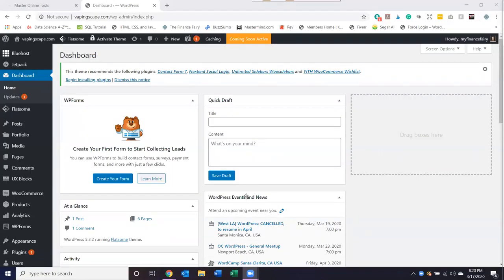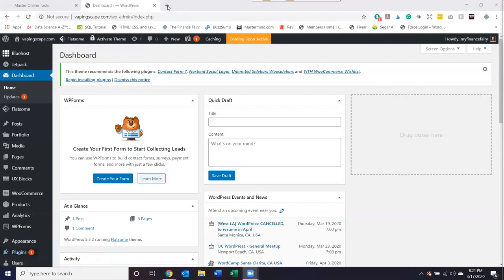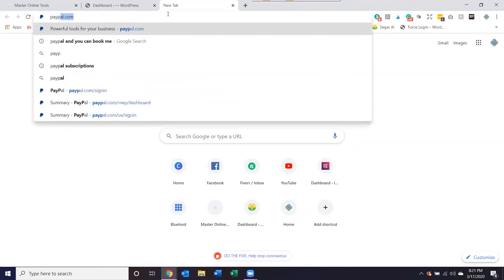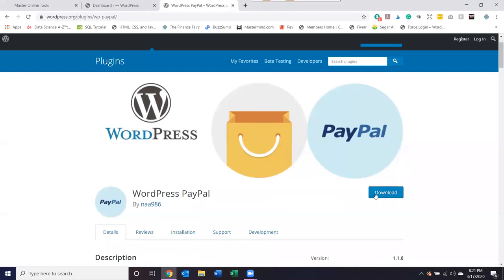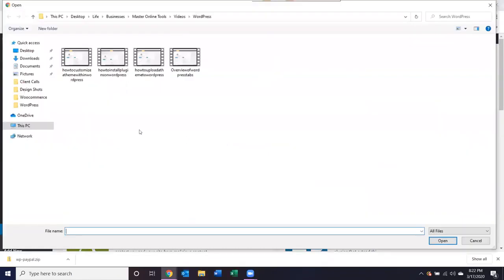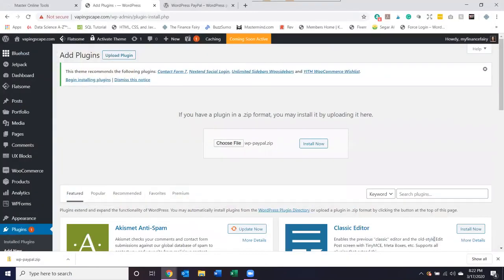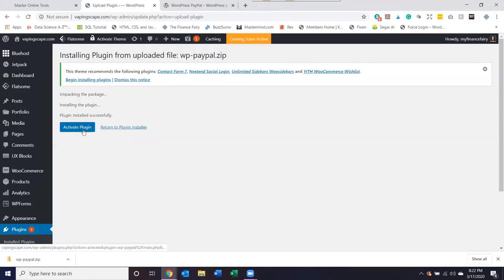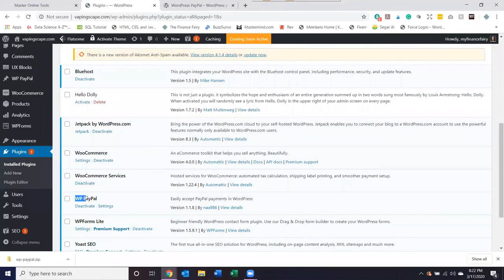How to Install/Upload a Plugin in WordPress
In this video, we will learn how to install a WordPress plugin on your website!

Five-Star Fiverr Designer - Taylor D. Lewis
Turning pixels into digital confetti. Unforgettable website design, email design, and website maintenance for your online business that your audience will love!